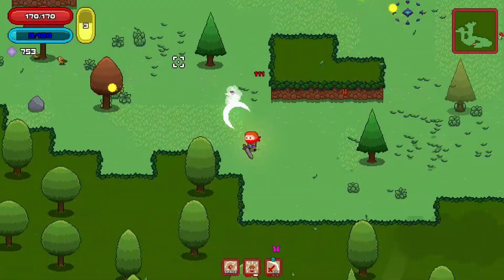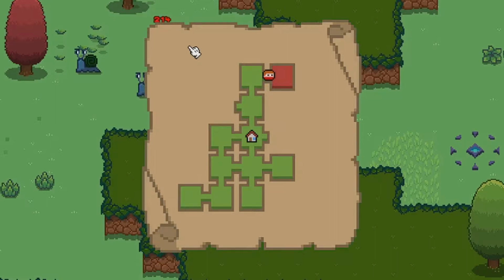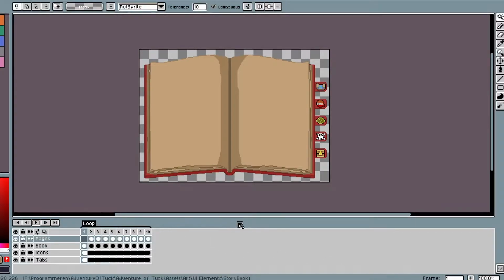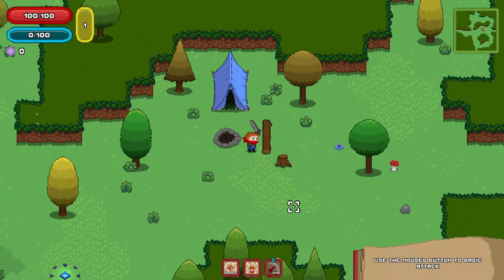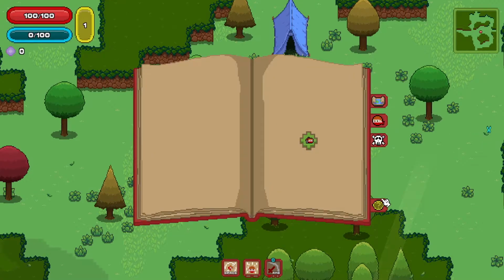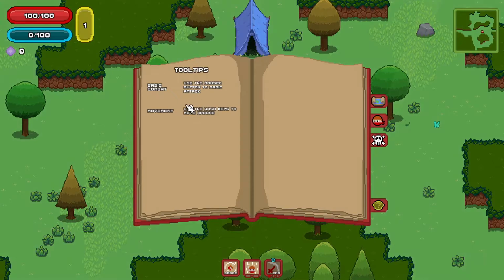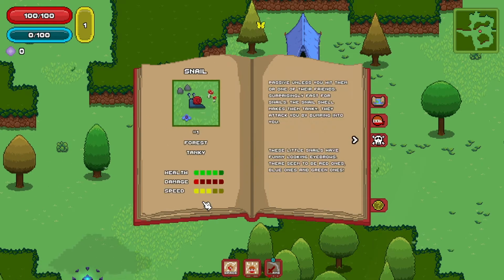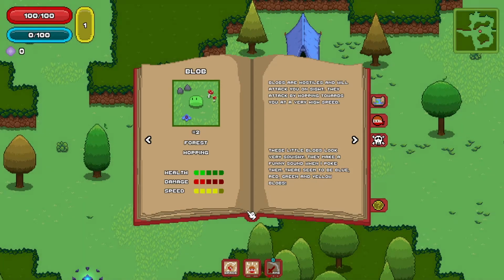UI Changes and more! - Adventure of Tuck - Unity Devlog #05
Hello people!

In this episode I will be going over some UI changes and some other features that I've added. The UI changes are mainly about the book that Tuck is writing, which will contain all different kinds of information.

'Your game looks like this game, your game looks like that game!!'. Yes, I am aware that top-down games exist and that some of them have a forest area. No, my game is not a 'copy' of these other games. If you do want to mention it looks similar to other games, please do it in a positive way since comments like these often come over as people accusing me of copying. The entire idea for my game came from me experimenting with random world generation, which was something on my 'things-I-want-to-learn' list since I first started with game development in 2016.

I've also switched up the start for this video, as I am still figuring out this whole video-making stuff. I've learned that it's important to instantly grab the viewers attention, which is hard to do if every video just starts off with 'Hey, my name is… and I'm working on this game'.

Adventure of Tuck is a roguelite game in which you play as Tuck. Tuck wants to become a writer but in order to get inspiration, he went out to the forest to clear his mind. This is where his adventure begins.

My name is Ken and I am from the Netherlands! One of my many hobbies is game development, which I started with in 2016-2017. This project, Adventure of Tuck, is a project I started with in 2019. Adventure of Tuck is made in Unity.

My twitter where I try to post regular updates on the game

Background music (also Adventure of Tuck OST) by zanelittlemusic.